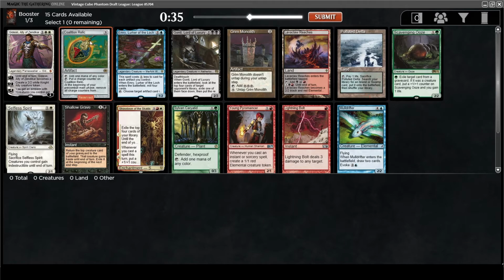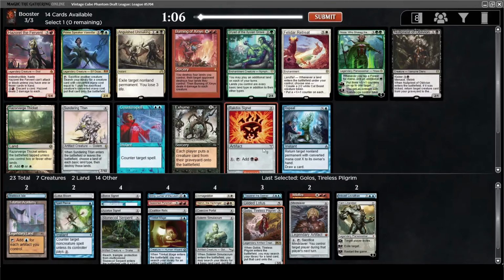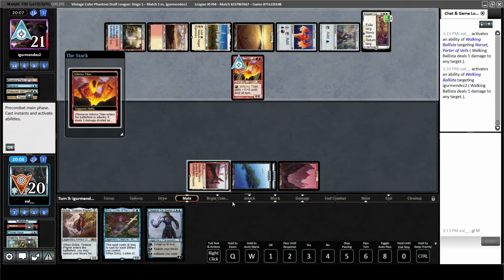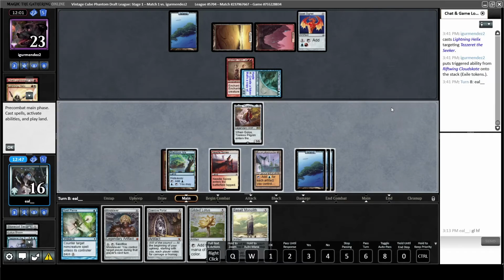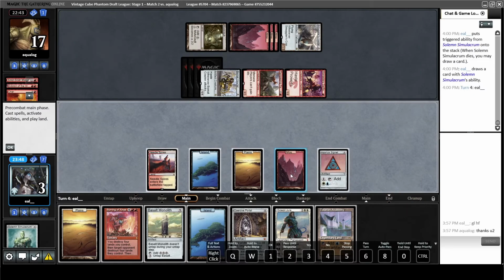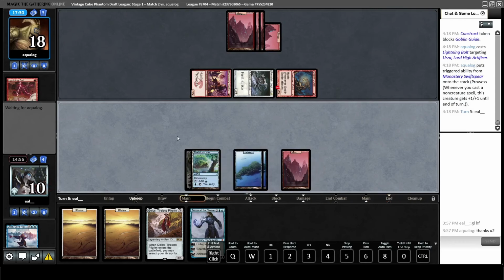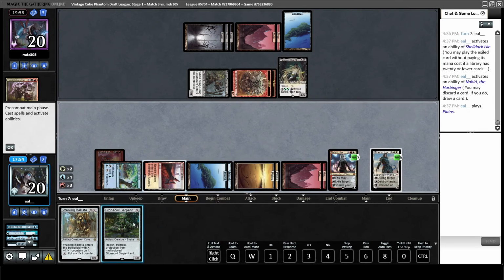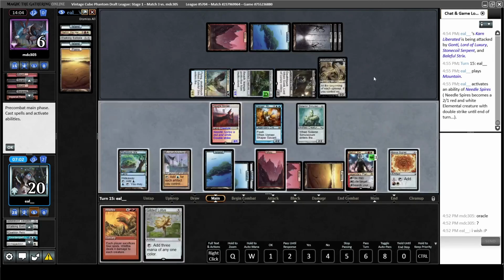🔥 vintage cube is really cool and fun wow (mtgo)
wow all that content for free wow

(in retrospect that last game was so winnable but yolo)